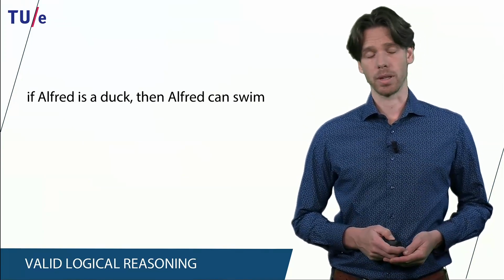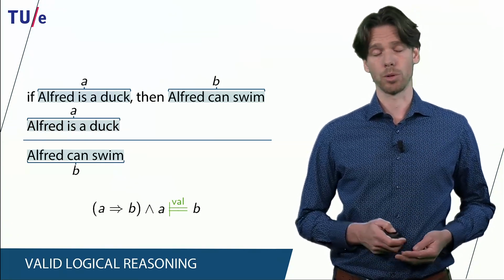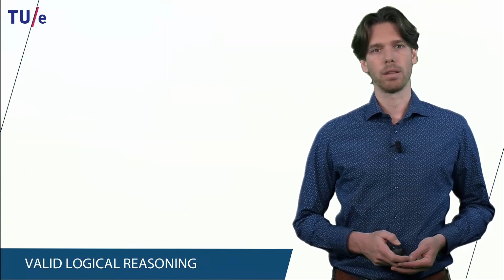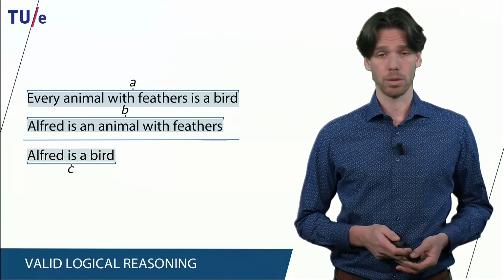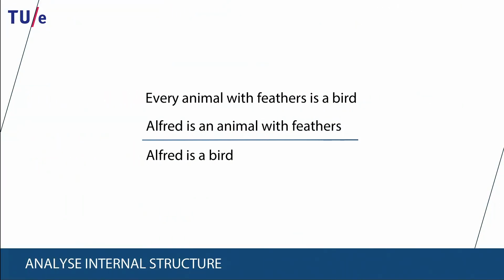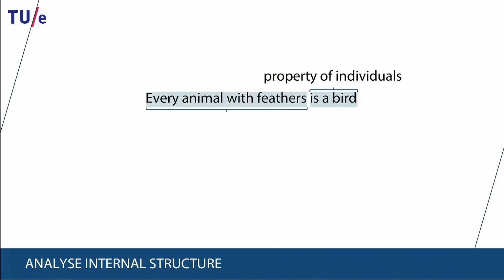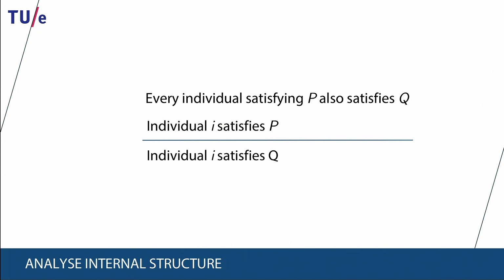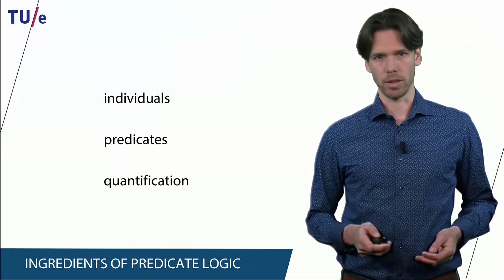07 Introduction to predicate logic